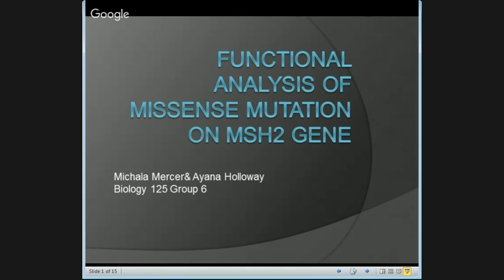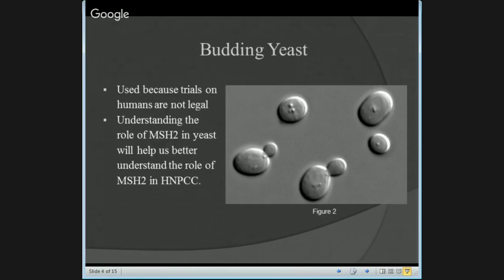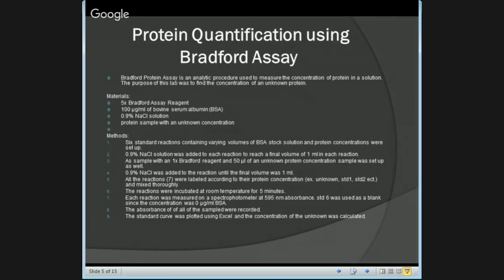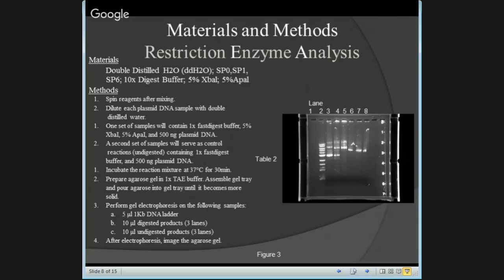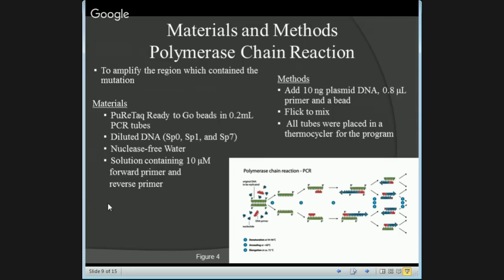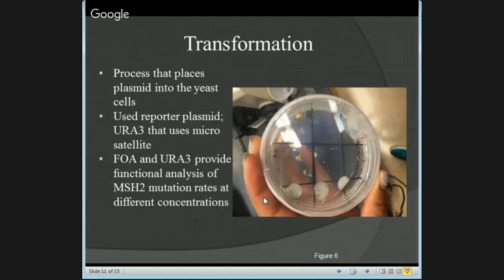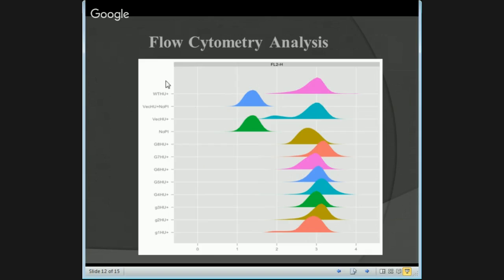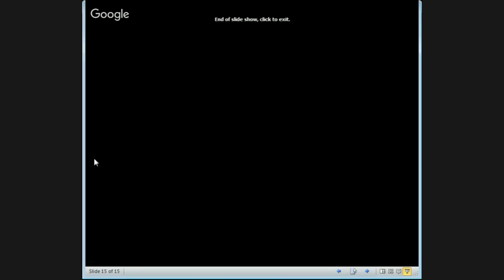Presentation Holloway Mercer